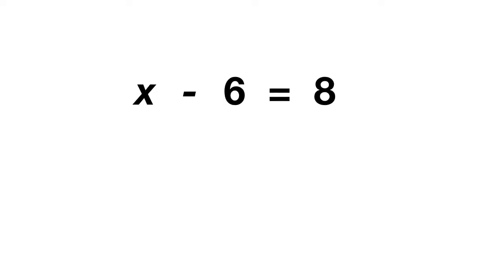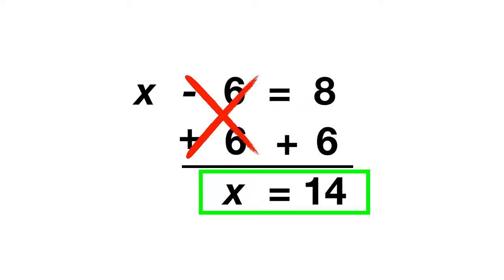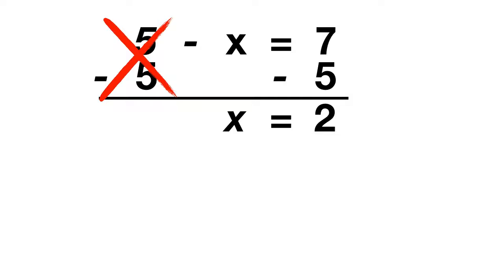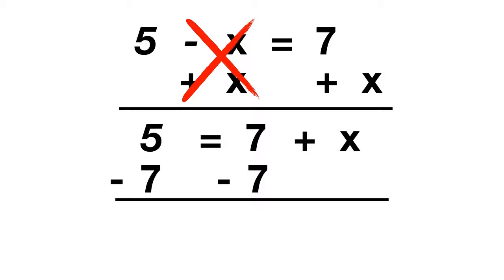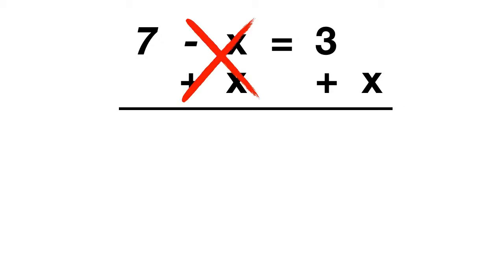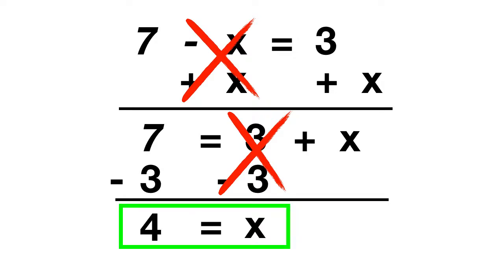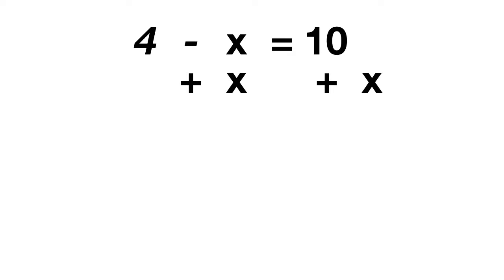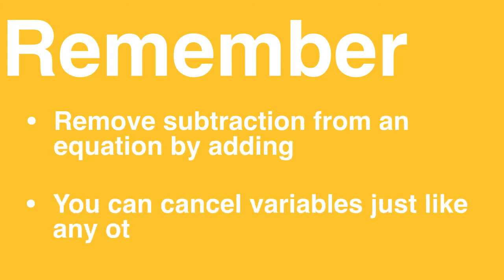One Step Equations: Subtraction